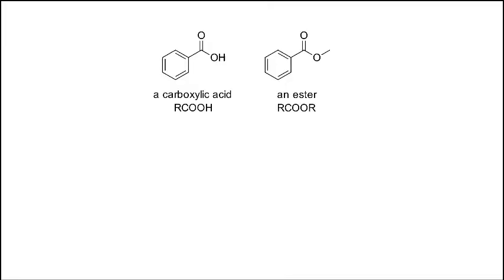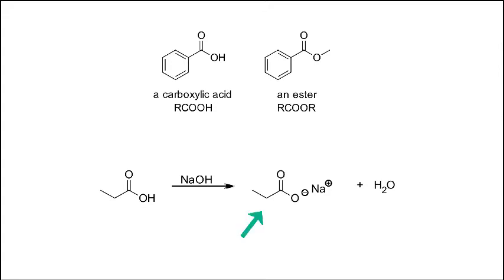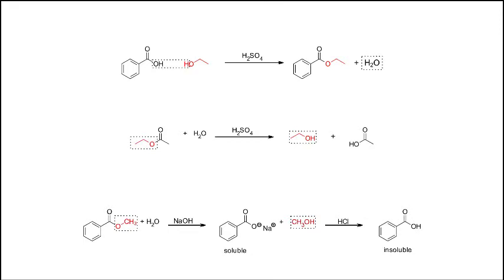5 Carboxylic Acids and Esters